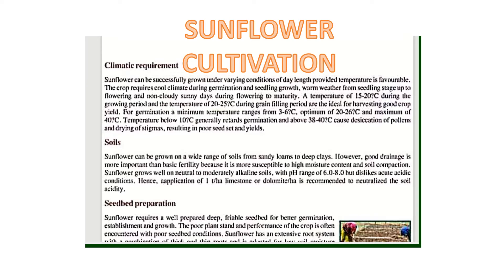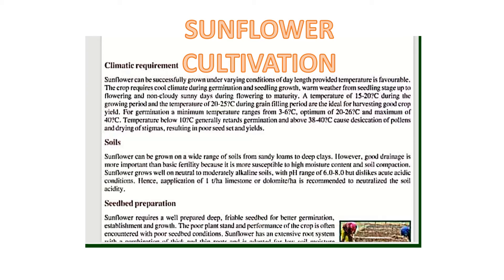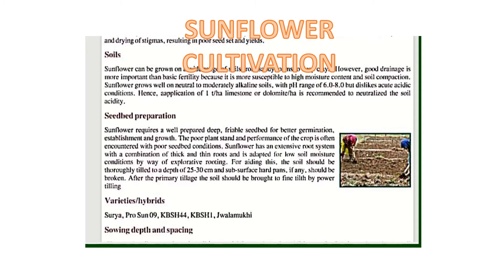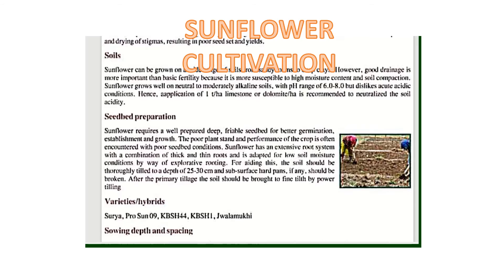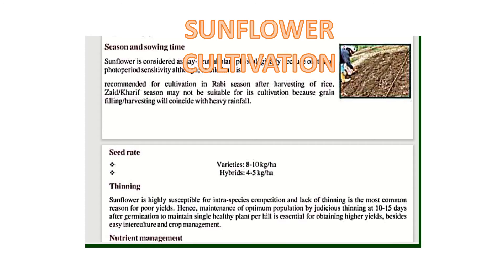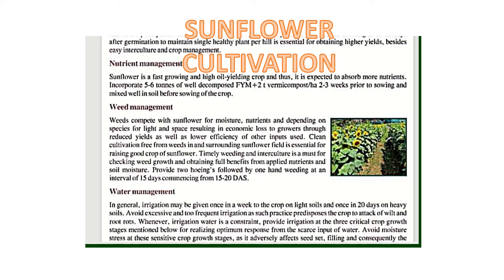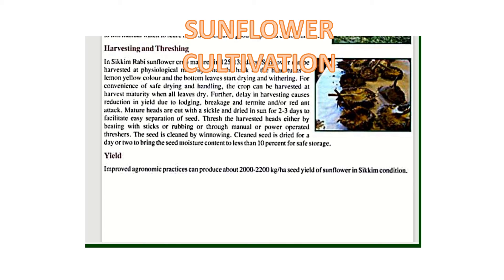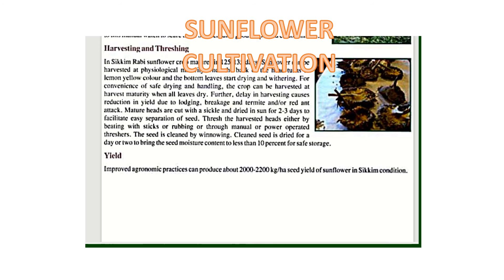Sunflower Crop || Cultivation Practices Of Sunflower Crop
Sunflowers are iconic, easy-to-grow plants enjoyed by gardeners in every state. One of the easiest flowers to grow, Helianthus thrive in full sun